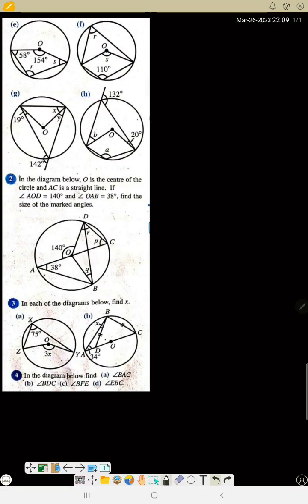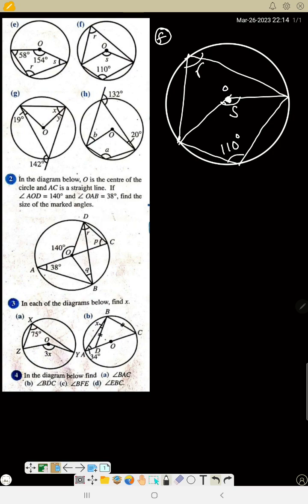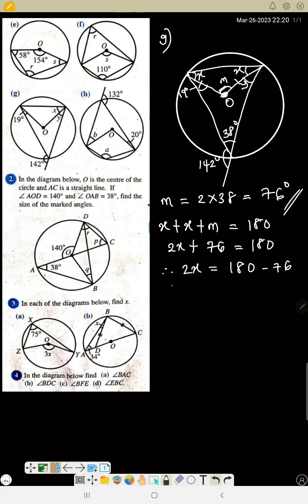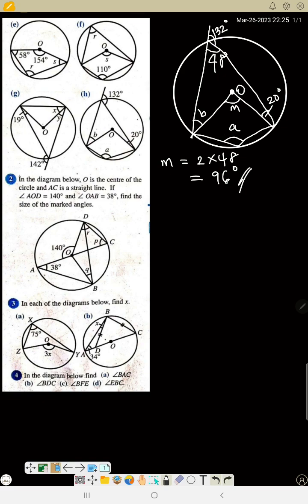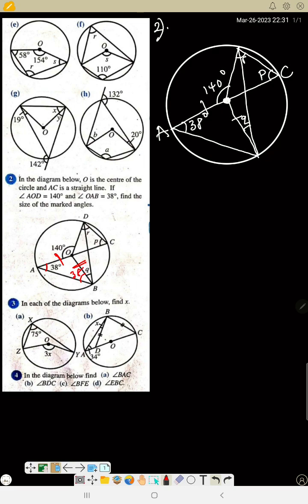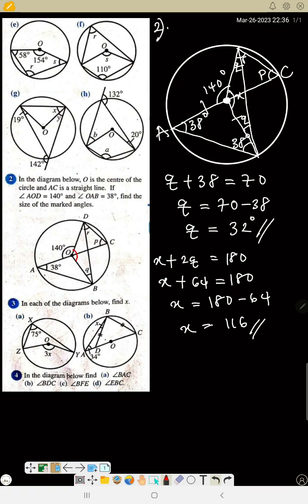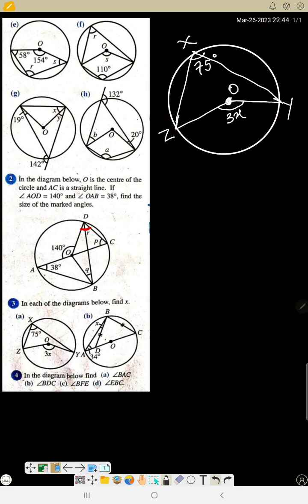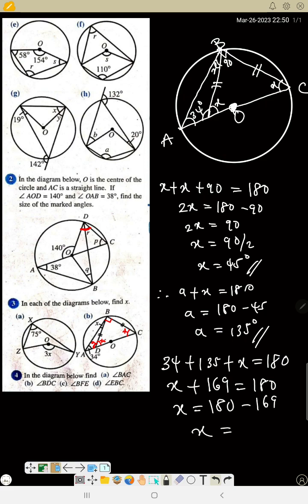PROBLEM ON CIRCLE THEOREM. Video 7